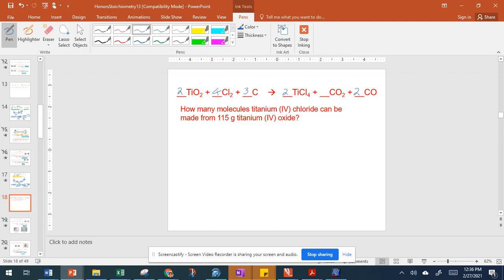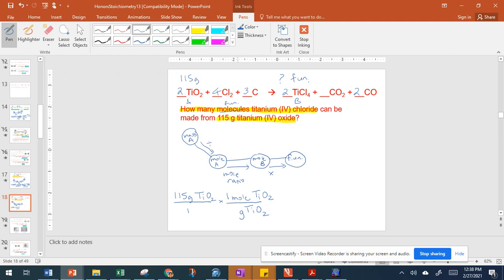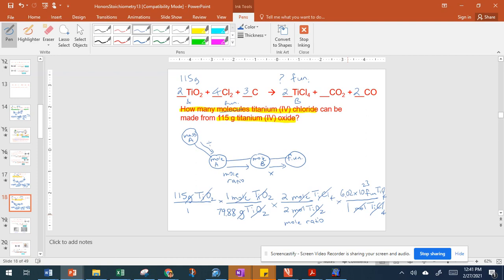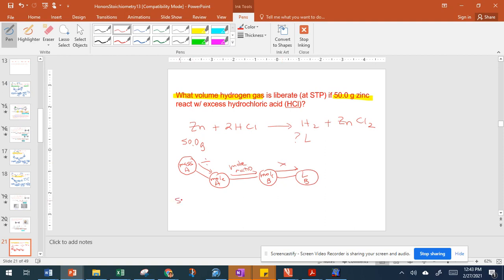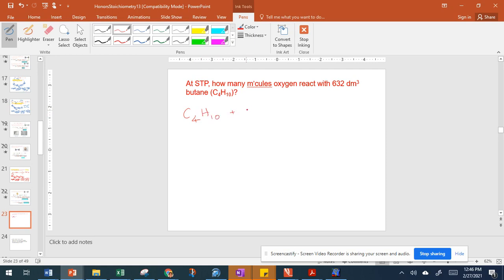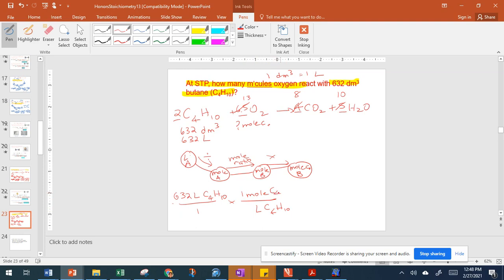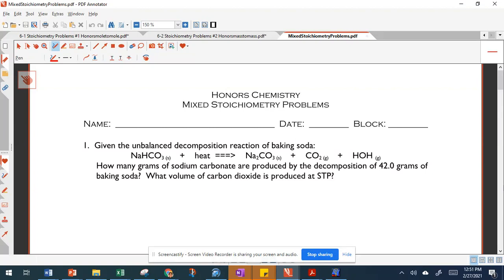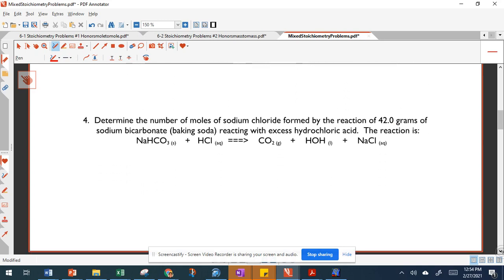Practice with Multistep Stoichiometric Conversions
This video illustrates the thought process involved with multistep (3 conversion factors) stoichiometric conversions involving volume, mass and particles.